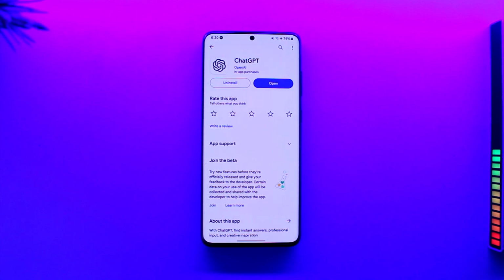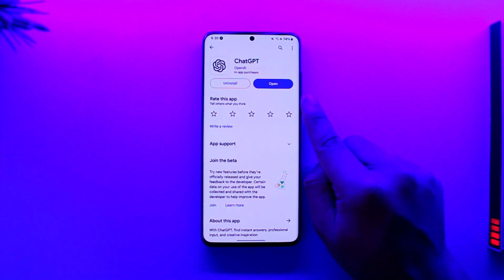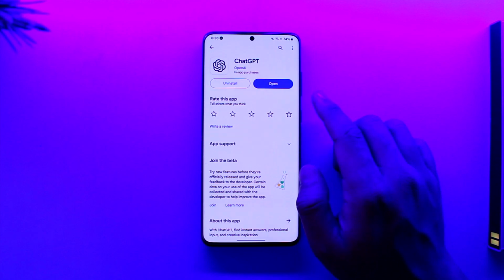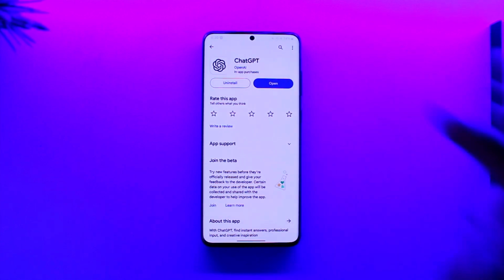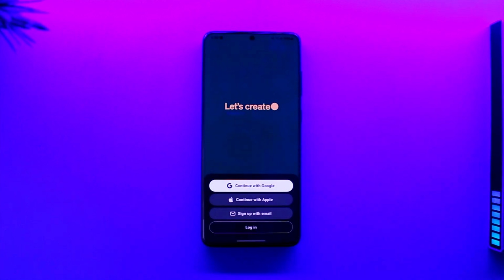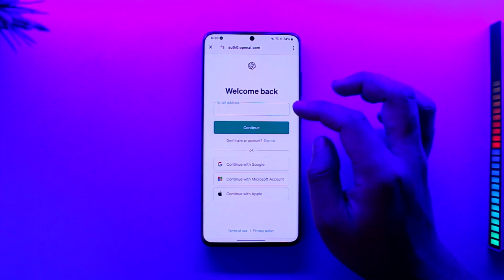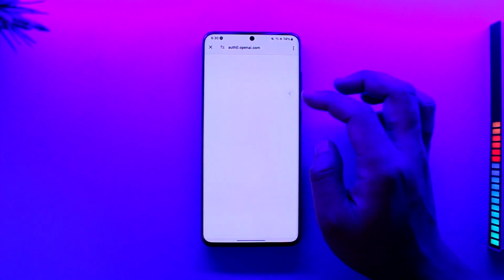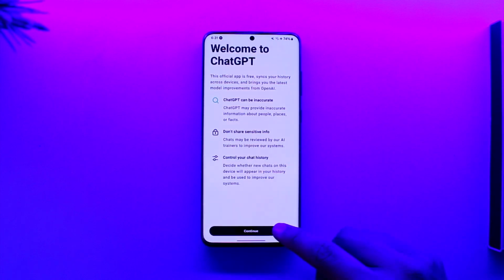How To Login ChatGPT On Mobile !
In this tutorial video, I am simply going to show you how you can login ChatGPT on mobile.

~Chapters:
0:00 Introduction
0:11 Login ChatGPT on Mobile
0:55 Conclusion